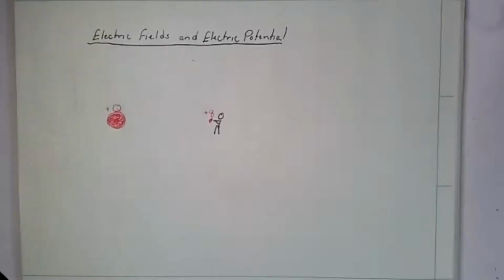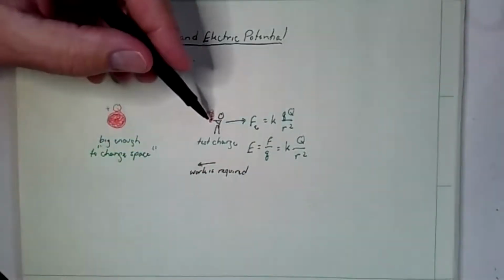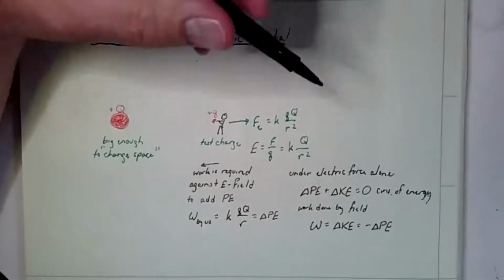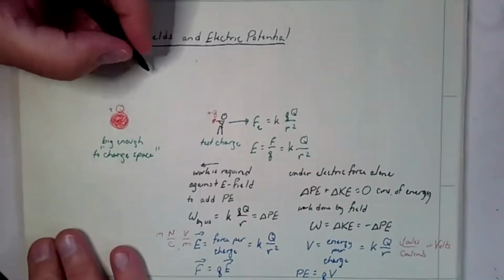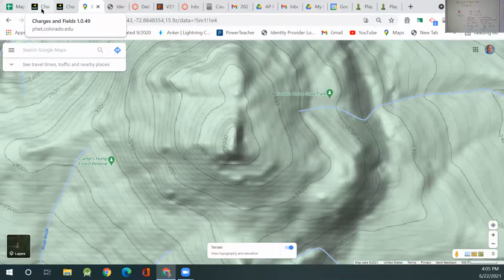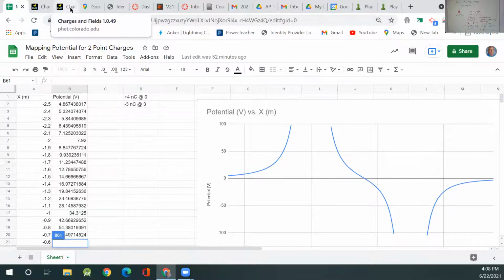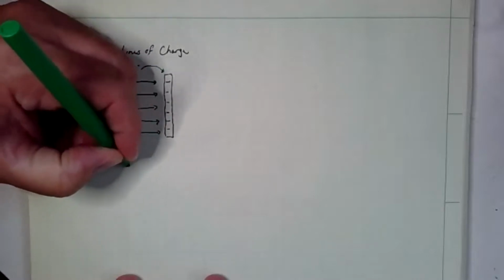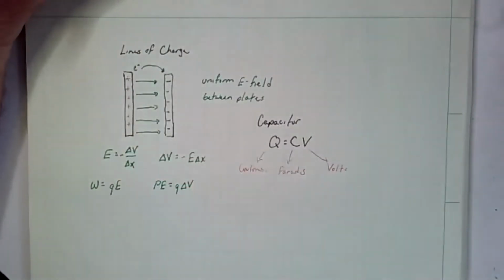Electric Fields and Potentials